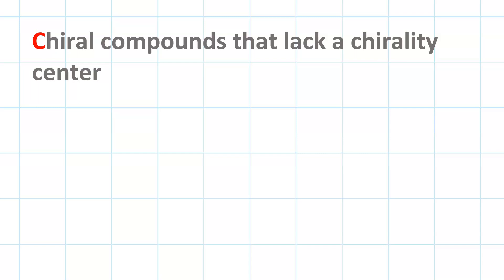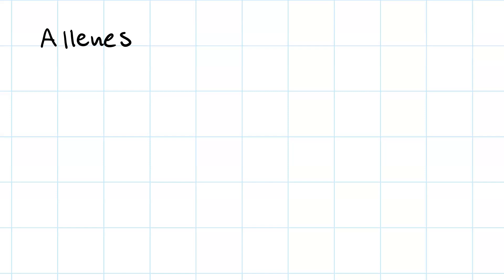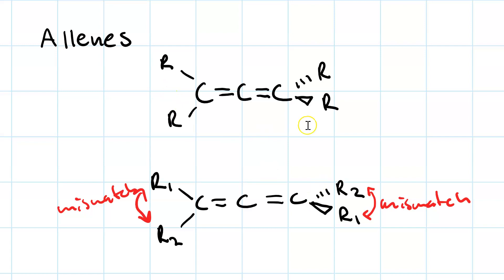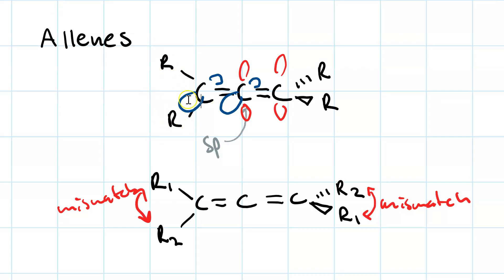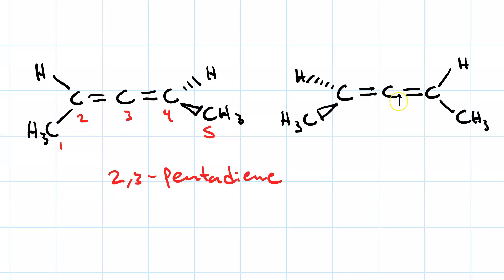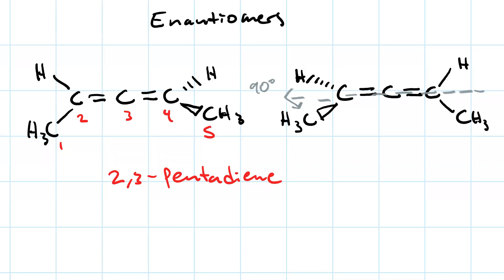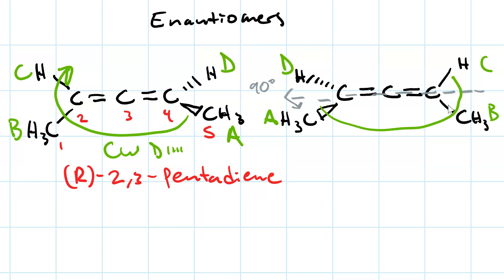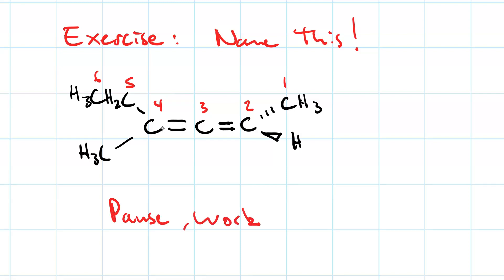Allenes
Allenes contain a carbon atom with two double bonds. Allenes can be chiral when the two R groups on each sp2 carbon are mismatched. You can use the (R) (S) designation to differentiate enantiomers.  Atropisomers are rotation-restricted molecules that are chiral, despite lacking a chirality center